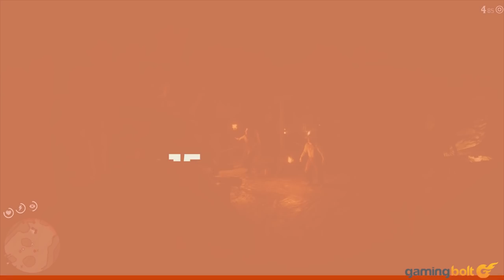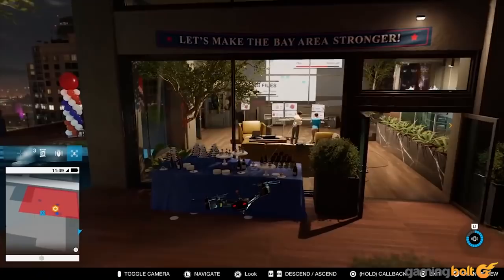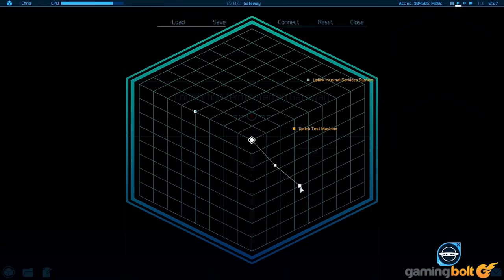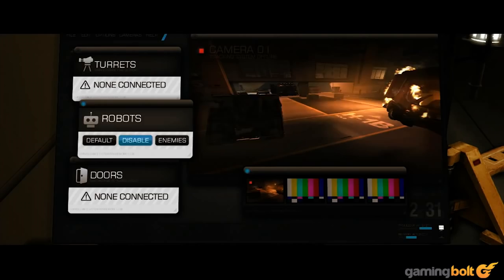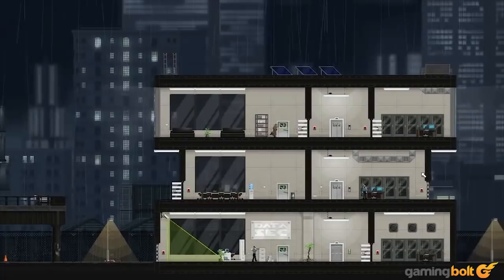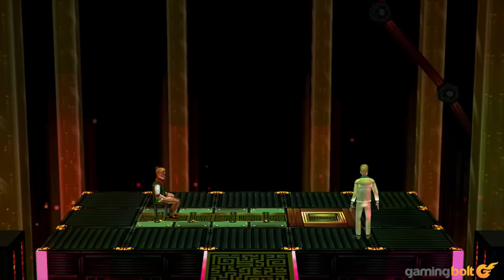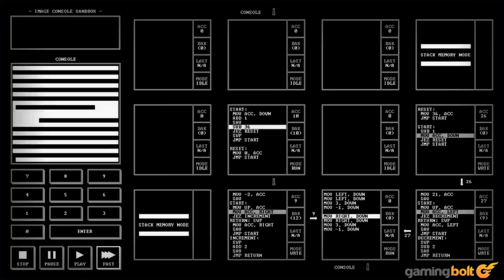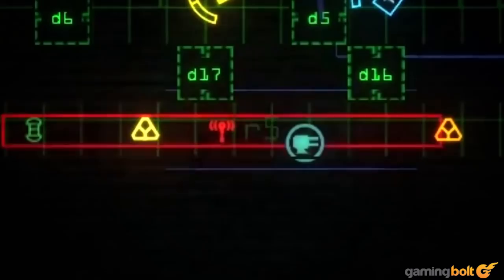15 Games In Which You Can Hack Stuff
Sure, it's a lot of fun blowing a bad guy's head off with a close range shot from your double barrel shotgun, and yes, slicing up your enemies with slick and vicious swipes of your blade can never really get old. But this feature isn't about those things- because sometimes in games you want to do things from the shadows, without ever really moving much more than your fingers, by diving deep into the invisible digital walls that surrounding everything and altering their structure to open completely new paths. In this feature, we're going to take a look at fifteen games that let you do just that, and provide the player with some really enjoyable hacking mechanics.